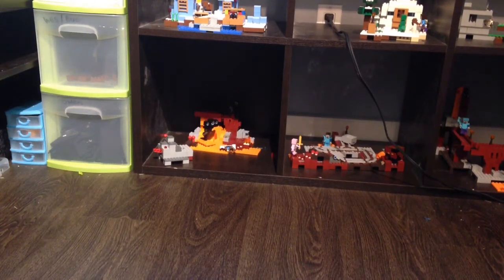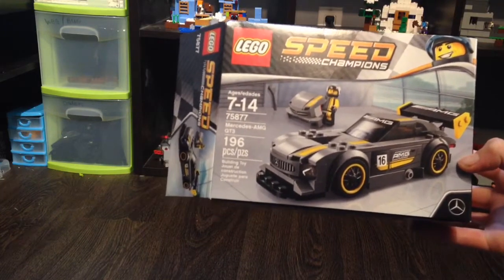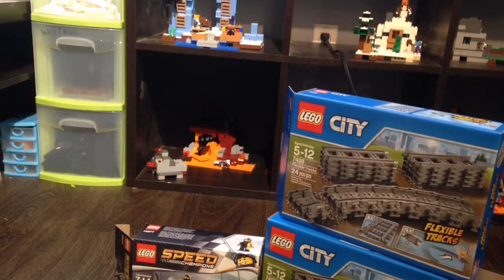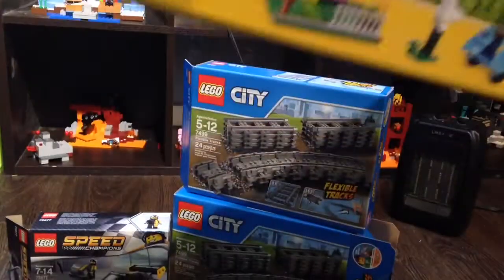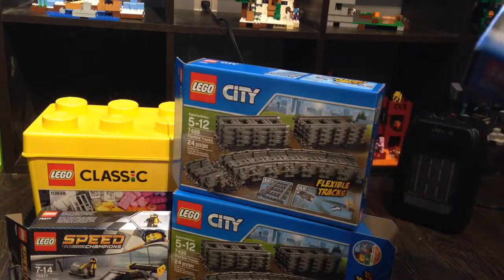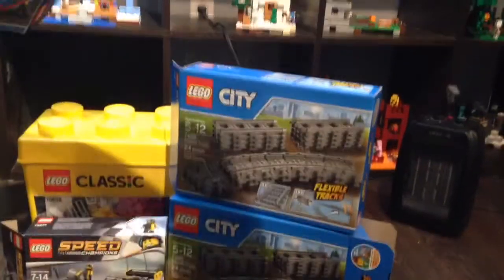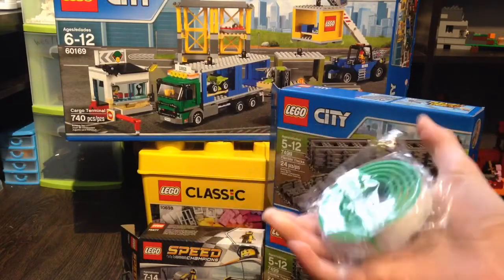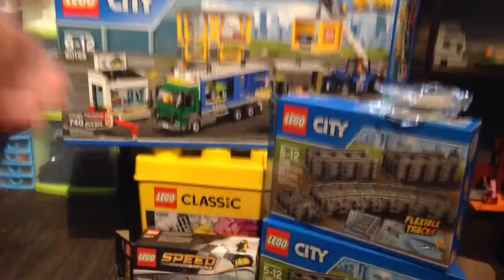Lego Christmas haul